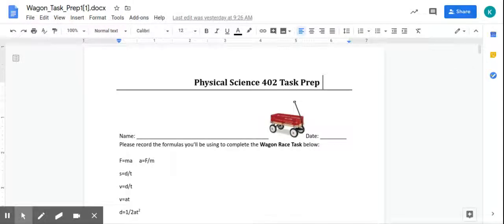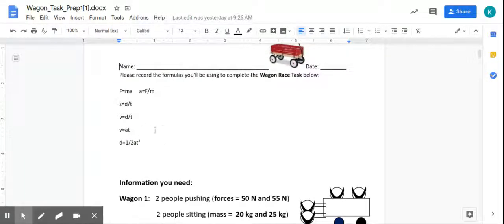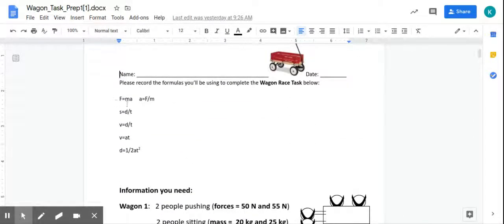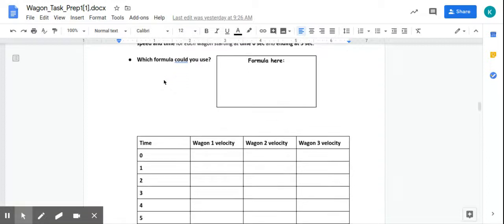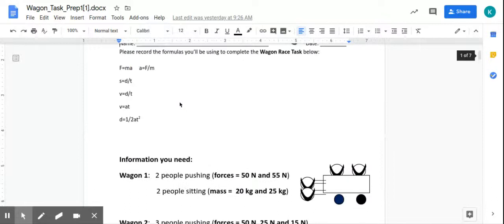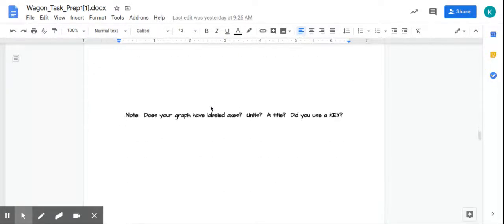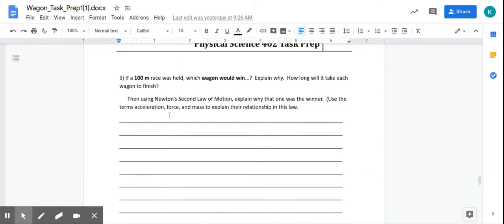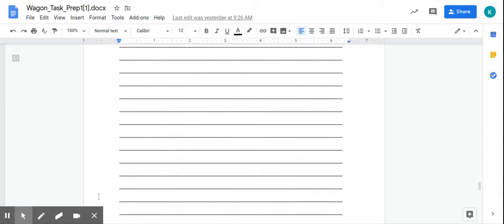Wagon_Task_Prep1[1].docx - Google Docs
Wagon Race Instructions